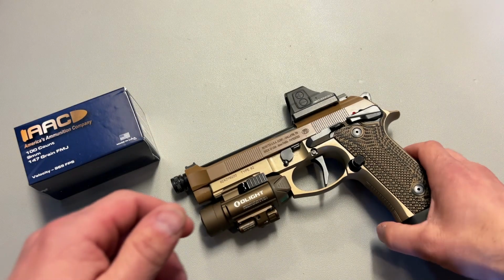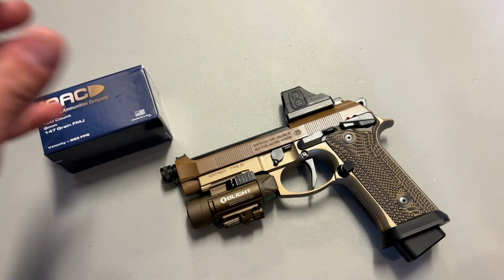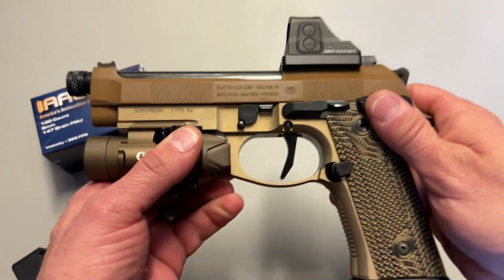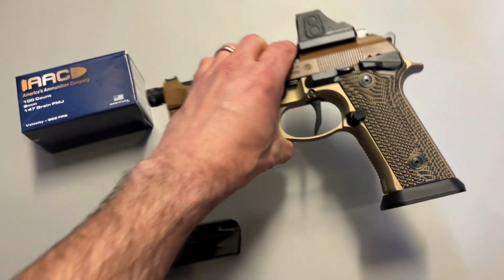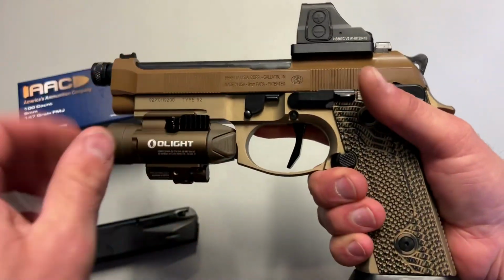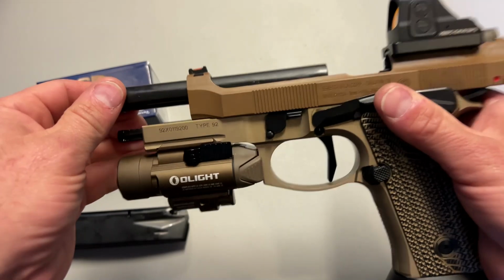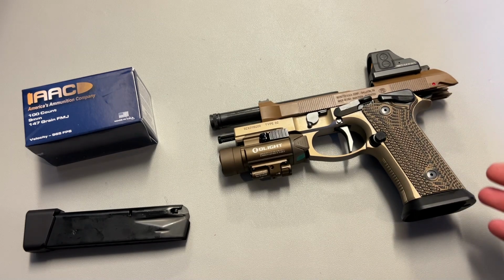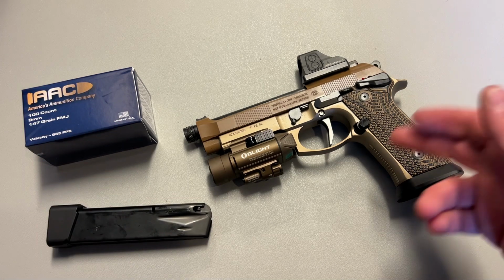Beretta 92XI SAO Sabbia PEAK FORM